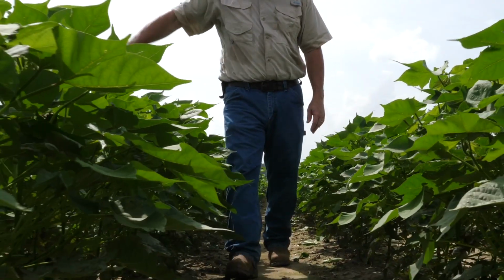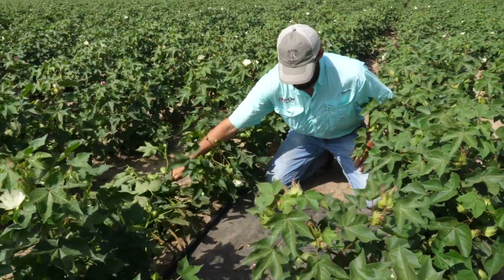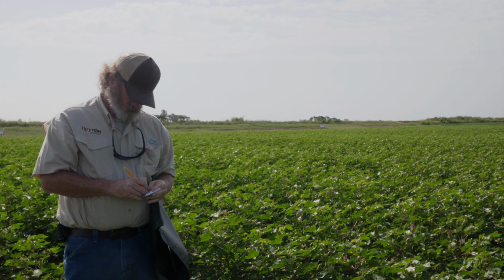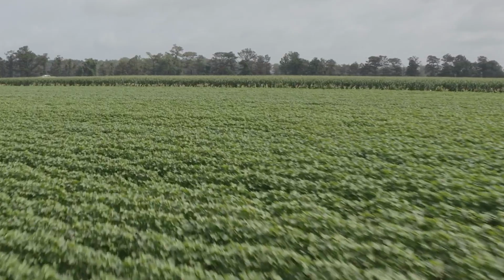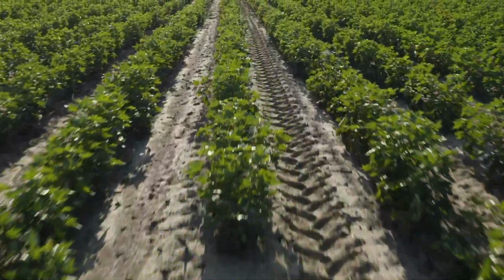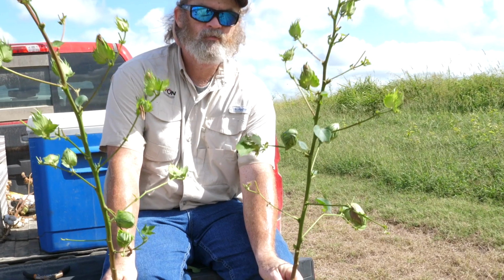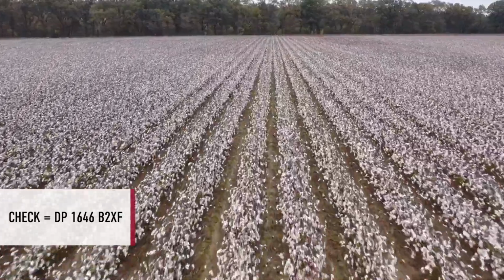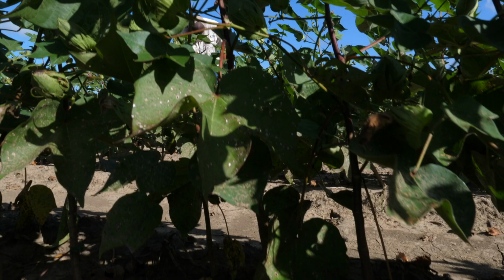Test Plot Protocols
Joseph Cummins, the learning center agronomist, provides an overview of ThryvOn™ Technology test plot layouts and their protocols.